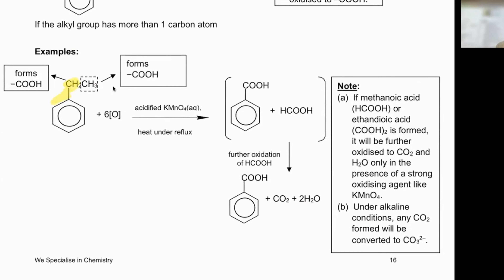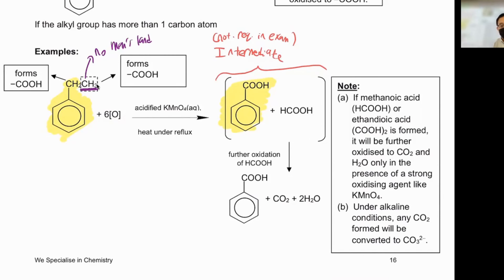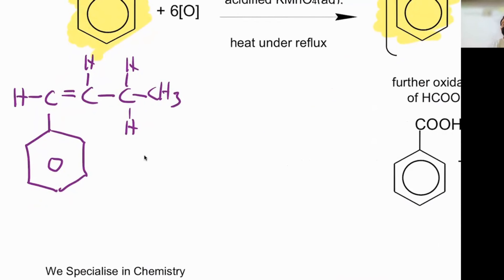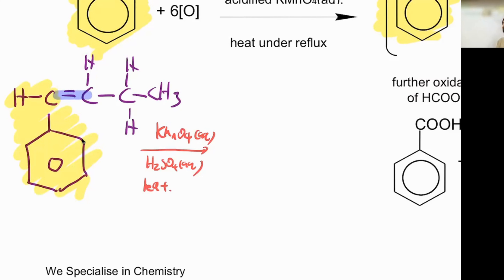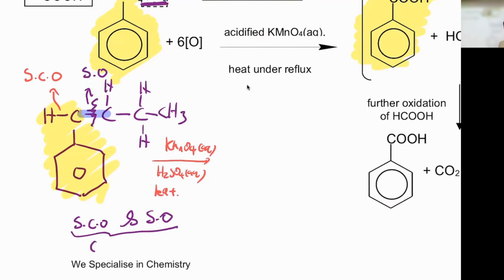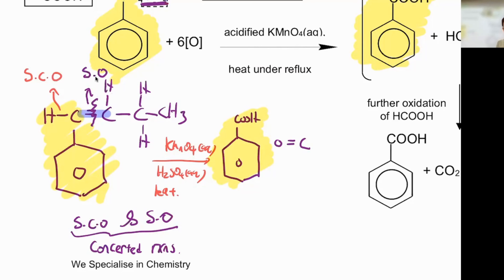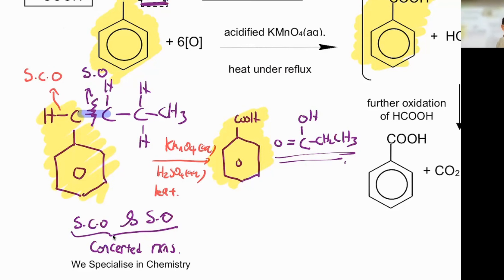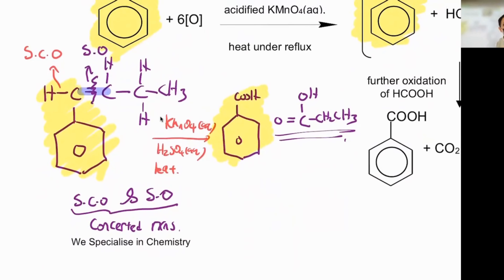Side chain oxidation Part 2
In this video I discuss the side chain oxidation part 2.

95% of our students scored C6, D7, E8 or even F9 for their chemistry exams in school before coming to us. We are proud to say that after attending lessons in Uptas Learning, 92.1% have scored distinction in their national exams

About ME:
Hello!  My name is Doctor Aw. I started my academic journey from a humble background with a below average PSLE score of 191 which barely make it to the express stream of a neighbourhood secondary school in Singapore. At the age of 13, I discovered Accelerated Superlearning Technique. This turned my life from an underperforming student to incredible levels of academic excellence. I went from an unmotivated and struggling U grade student to one of the top A*STAR Scholar with a PhD degree in Chemistry. It is now my passion to share my secret of how I achieved it and how you can replicate it to attain the dreams and desire you want.